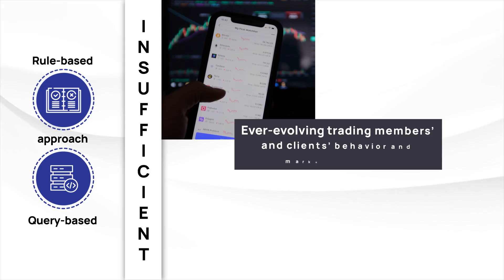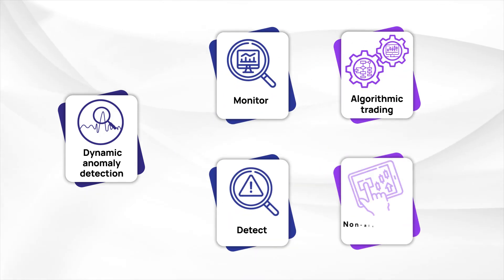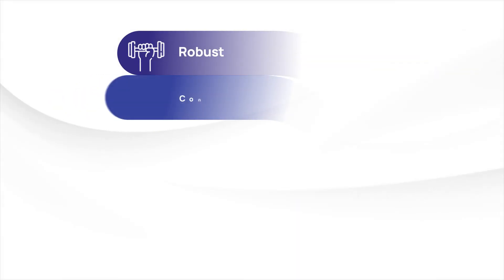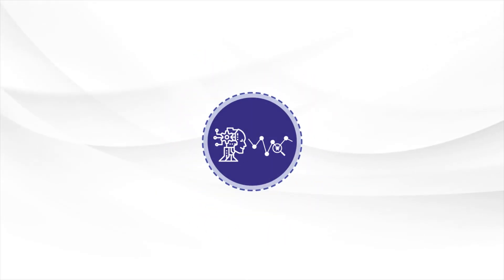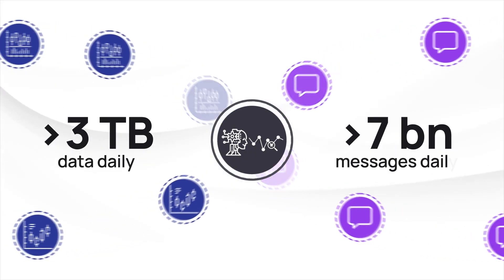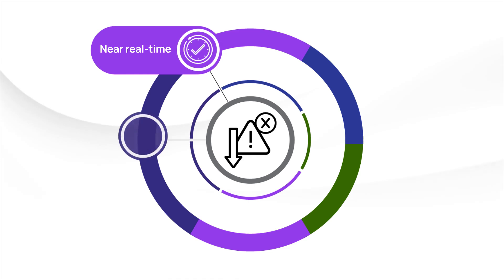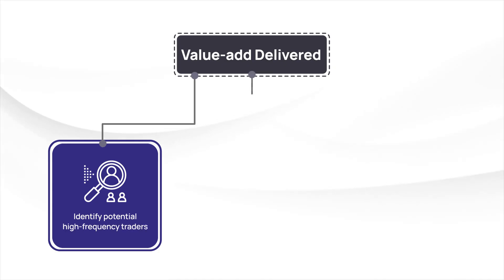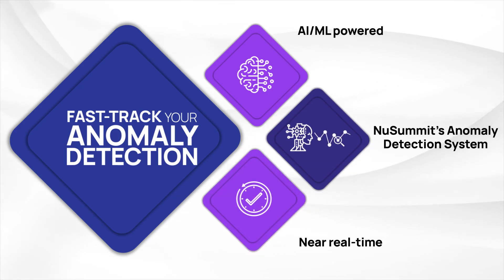CustomerSuccess Stories | Dynamic Anomaly Detection System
Watch this video to learn how NuSummit played a vital role in developing a dynamic anomaly detection system for a leading Indian exchange that:

(1) Monitored and detected anomalies in algorithmic and non-algorithmic trading

(2) Identified and mitigated market influencers and manipulators

Learn how this robust, configurable, cloud-agnostic AI/ML-powered system enabled predictive anomaly-based detection results and visualization while handling over 3 TB of data per day and processing over 7bn messages daily.